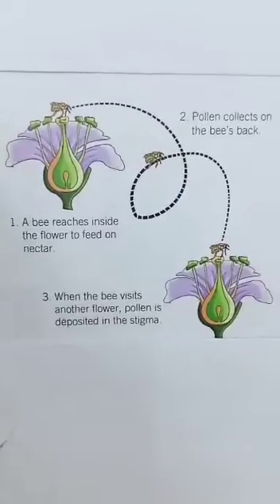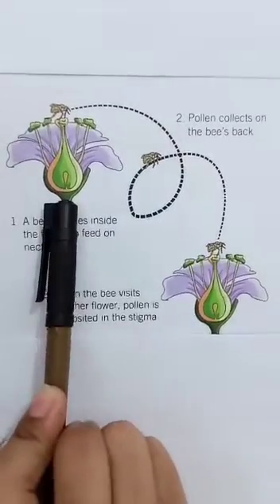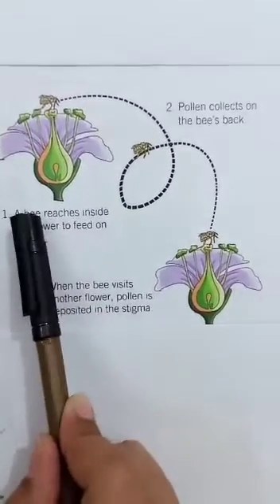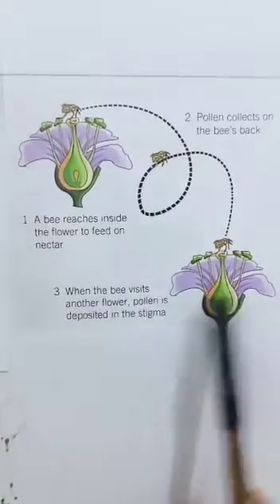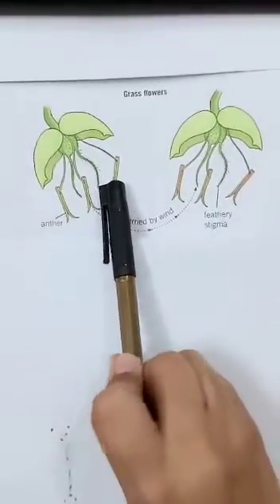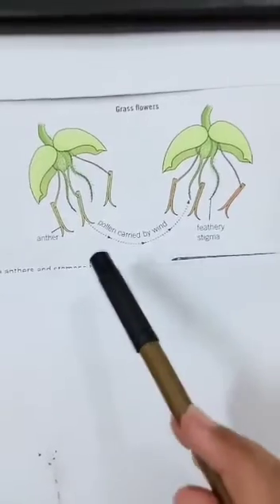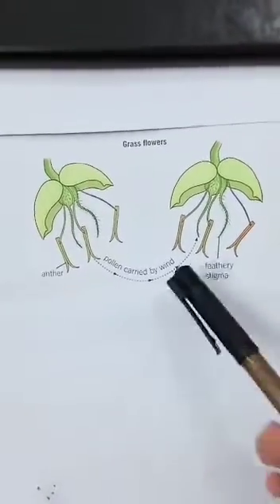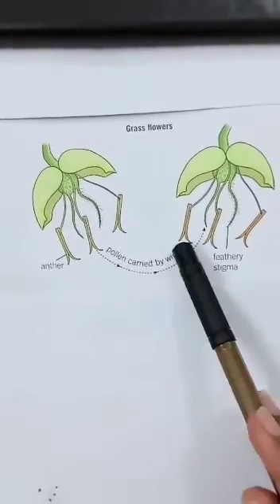WHAT IS POLLINATION?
in this video i am telling you about what is pollination ,wind pollination ,pollination by insect
hope you understand about pollination